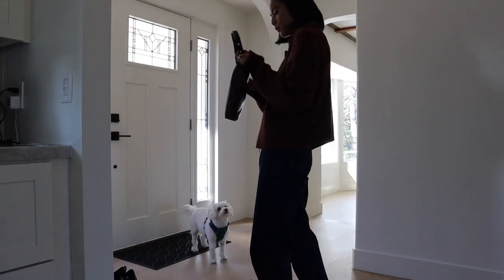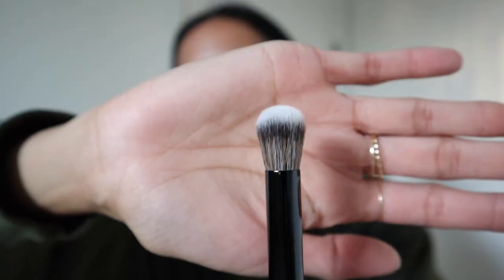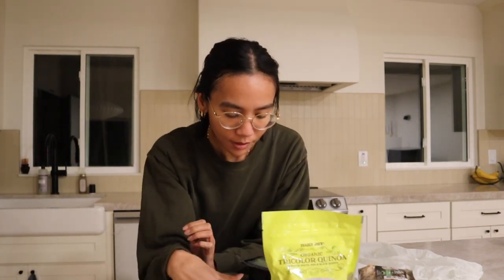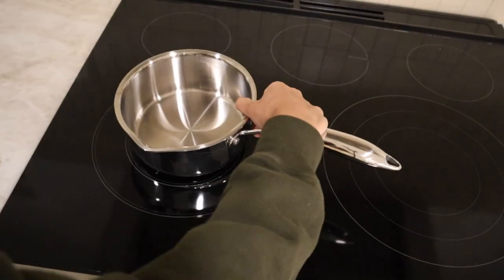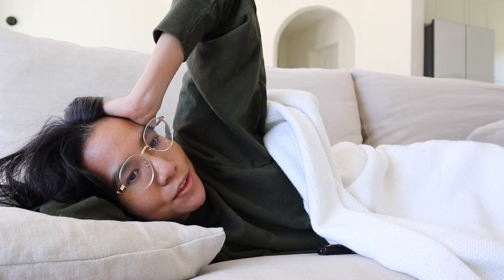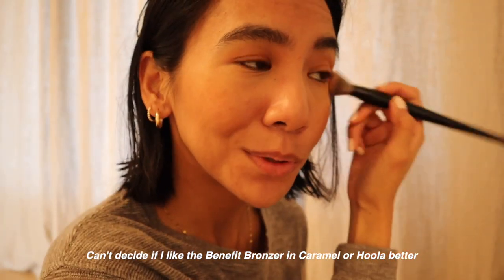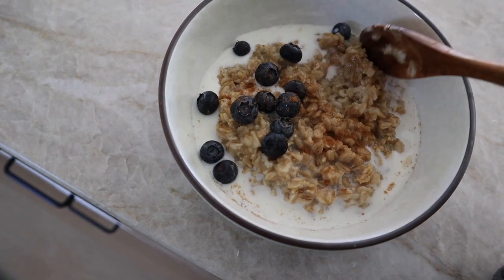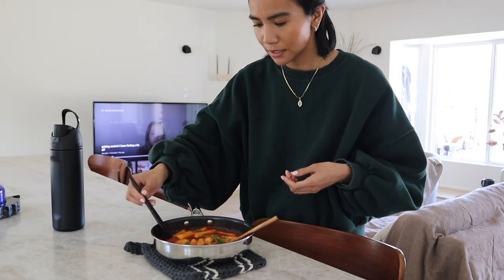casual weekend, new makeup, a work day off | vlog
Not staying in this weekend to get new makeup and grab some tacos. Having an restful Sunday, ordering pizza and watching the Super Bowl. Working on content, feeling imposter syndrome, ending the evening with a fruit tray and flowers.

Thanks for being here and hanging out with me xx

New Balance 550

Products mentioned -
Benefit Bronzer
Hourglass Unlocked Mascara
Merit Complexion Stick
Sephora Concealer Brush